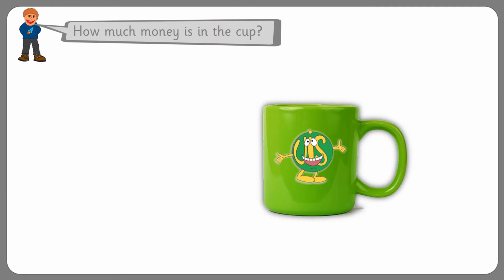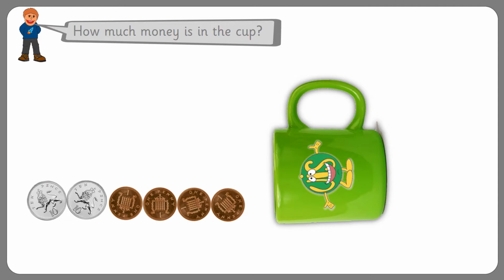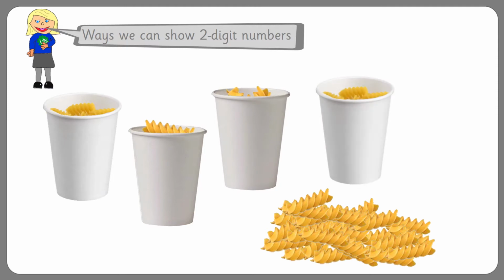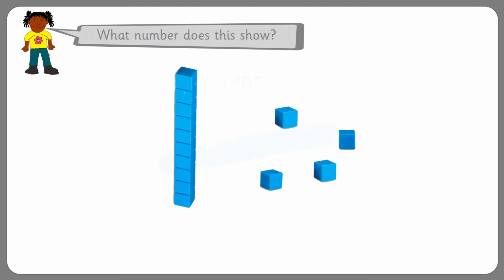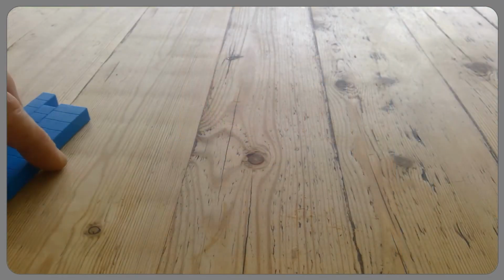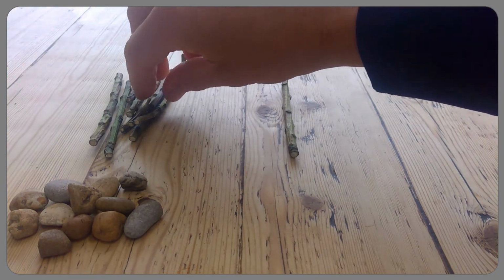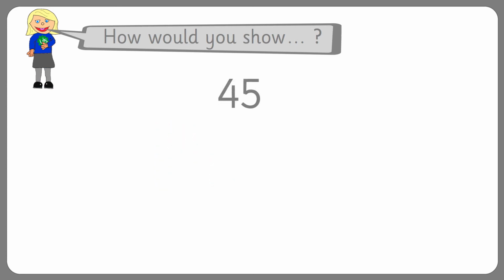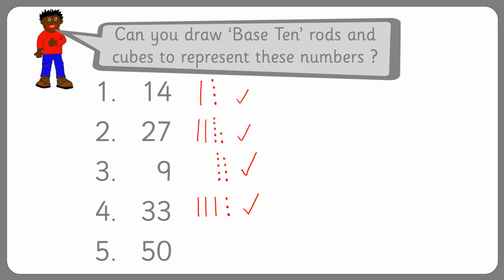Year 2-Day 7-Maths